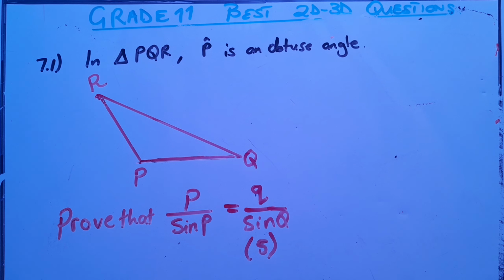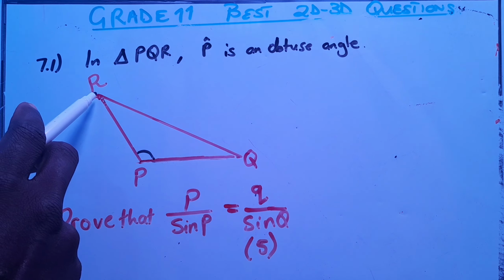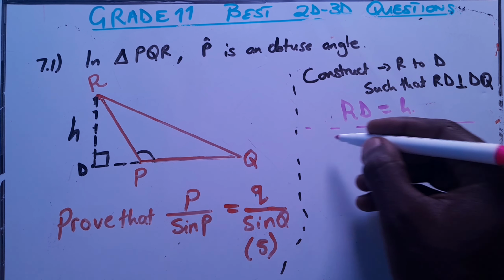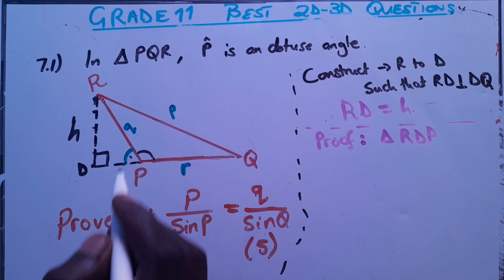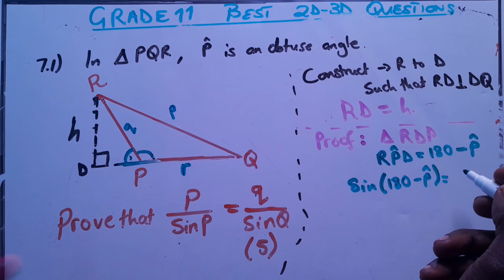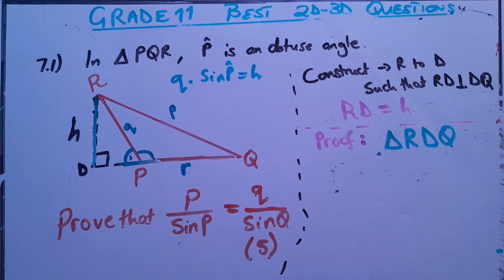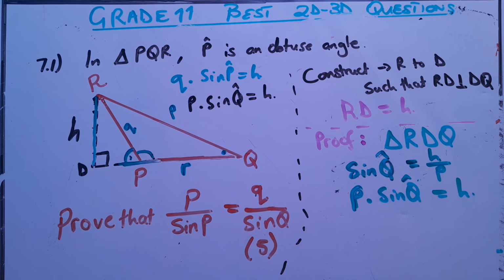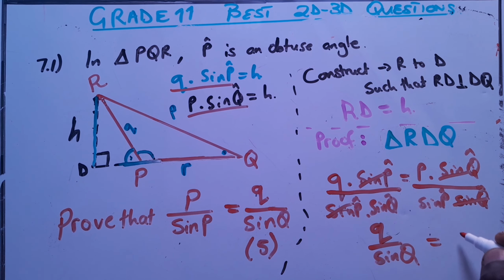Question 2 | Best 10 typical exam questions | trig (sine, cosine and area rule)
tried to find top 10 best questions of this topic to solve them and give better understanding of this topic Trigonometry (Sine, Cosine and Area rule)